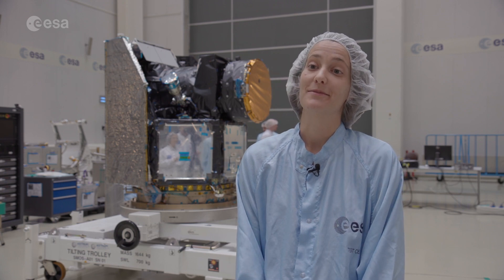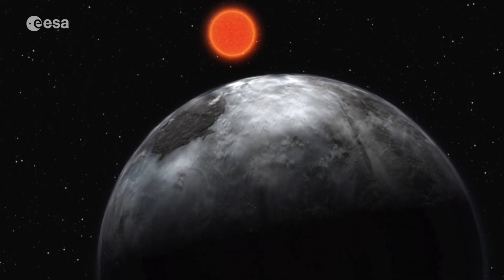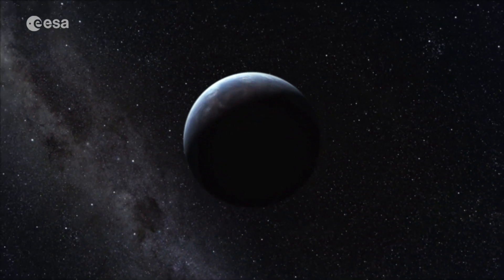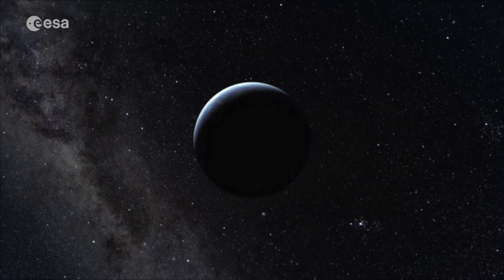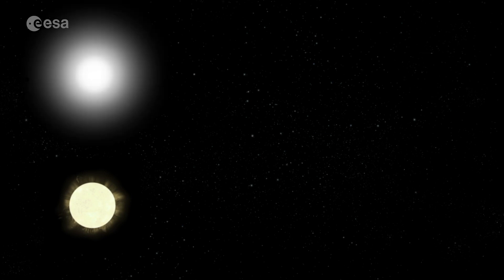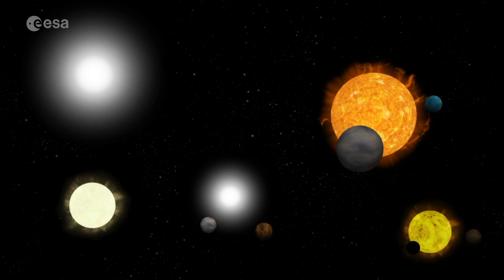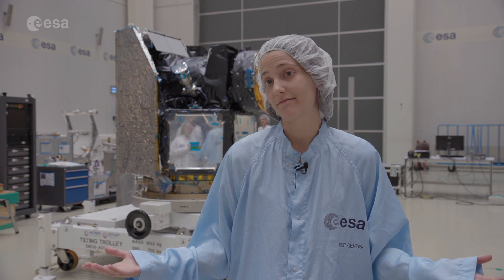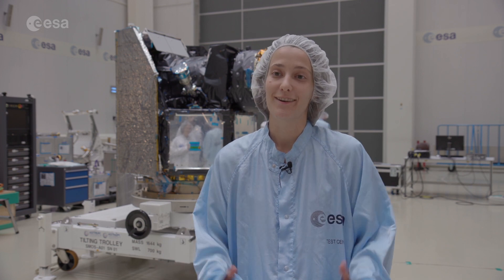Why are exoplanets exciting?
Why are exoplanets exciting and why is ESA’s Characterising Exoplanet Satellite, Cheops, such a special mission? Find out more in this interview with Monika Lendl, Cheops science team member from the University of Geneva, Switzerland.